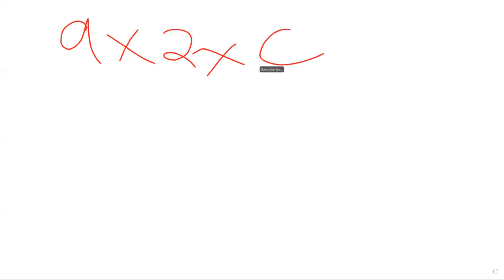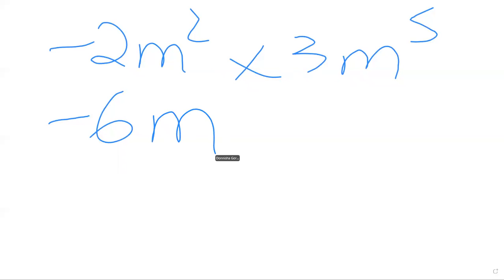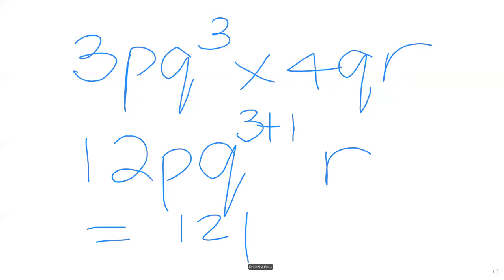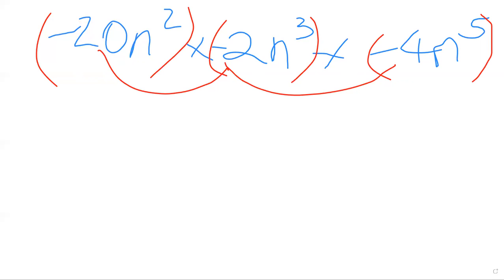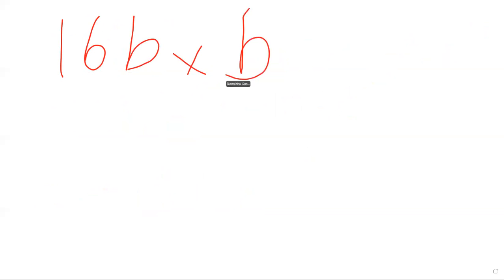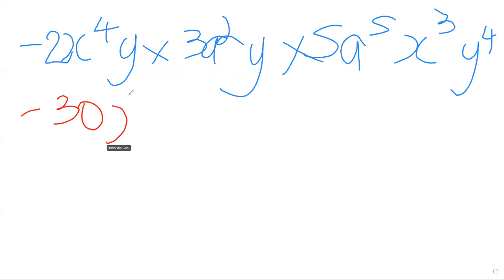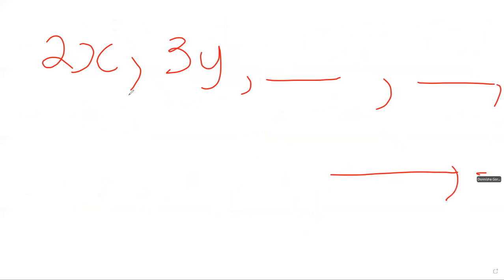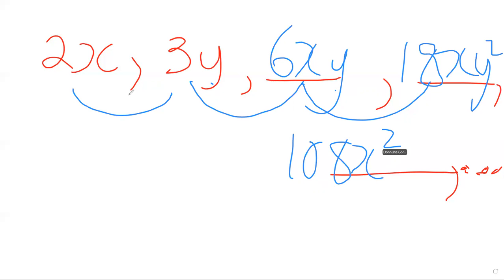Multiplication of Terms - Question and Answer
Note that these solutions were done for an activity I gave my students. It is being made public, so that you can refresh your memory as well.
Though I give pointers during the video, this is not a full teaching video.